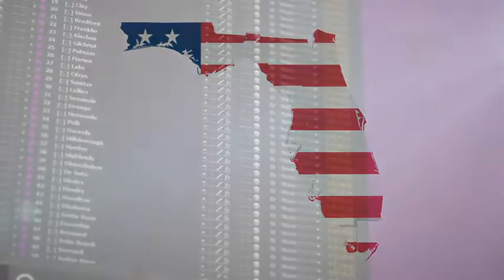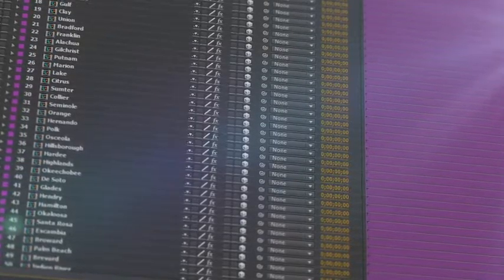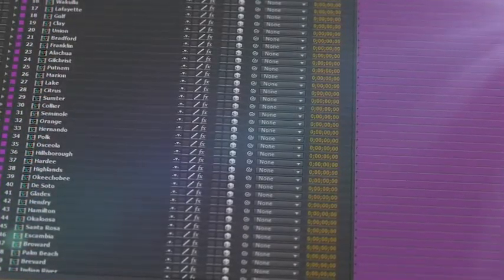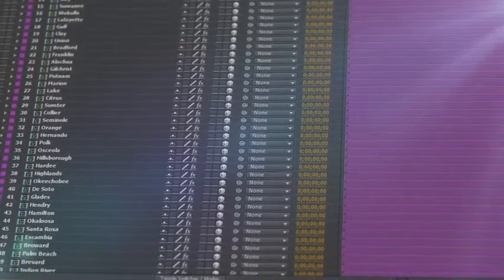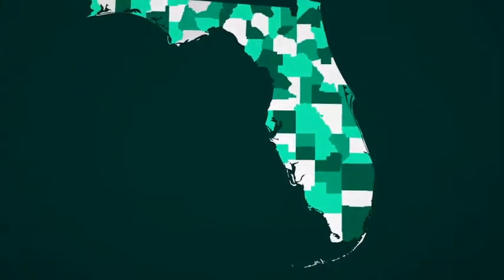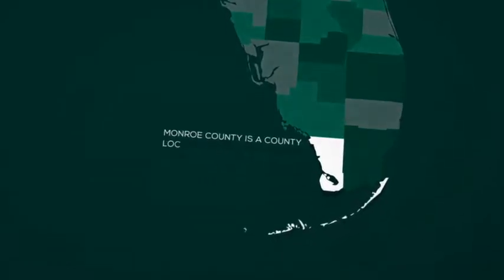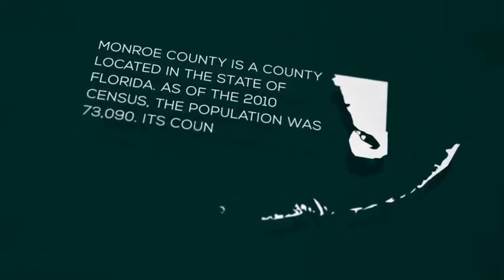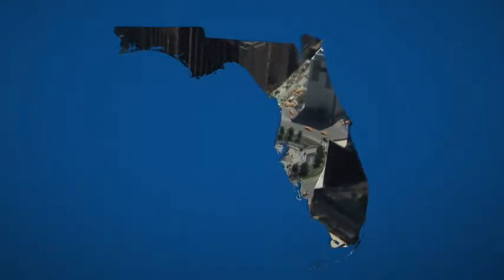Florida Map Kit-After Effects Template Videohive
Florida Map Kit is a handy After Effects project that’s an invaluable addition to your library of motion graphics assets. The project is made up of all 67 counties of Florida, individually masked and separated onto 3D layers… so you can scale, position, hide, animate and alter as required.